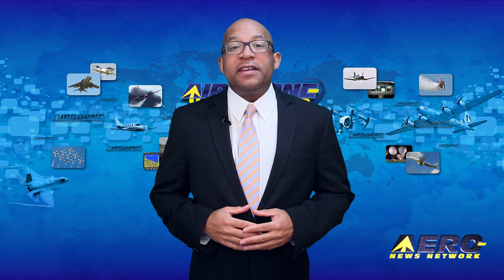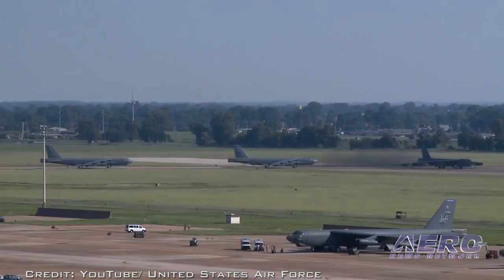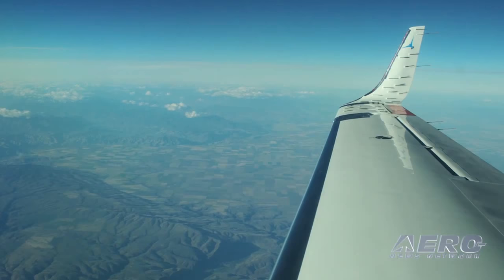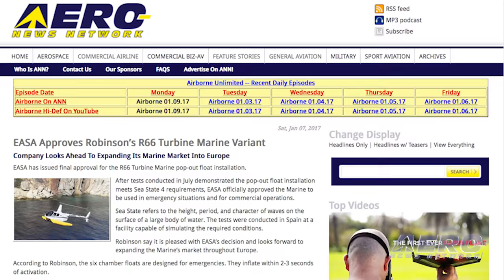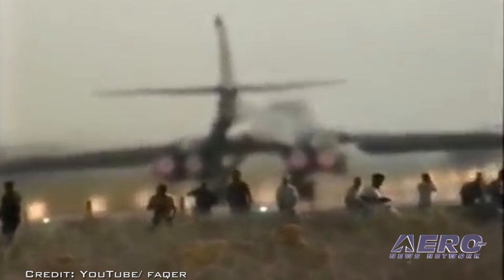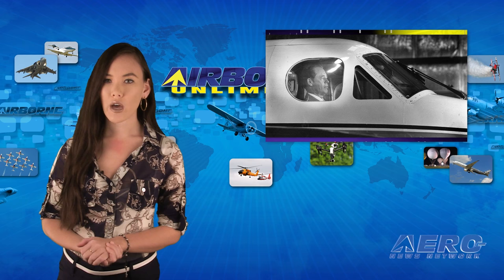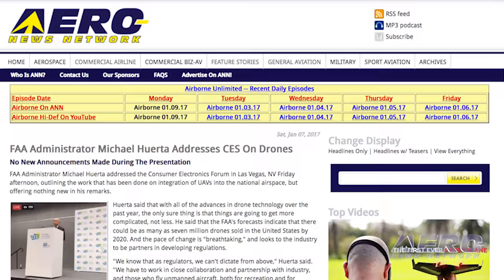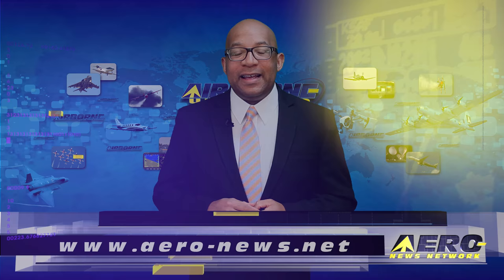Airborne 01.09.17: B-52 LOSES Engine, Tamarack STC, R66 Turbine Marine Approval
Also: Huerta @CES, B-1B Blowout, EAA/IMC Club, Gone West: Lawrence Falwell, Baggage Handler, Yuneec Customer Service, Epson Smart Glasses. A B-52 lost an engine - quite literally - during a training mission out of Minot AFB in North Dakota last Wednesday. In the 1940s Boeing pioneered the concept of mounting jet engines on a pylon underneath the wing on their bomber aircraft for several reasons.

One of these reasons was that a catastrophic engine failure might result in the loss of the engine but would not cause damage to the wing that it was mounted to. Such was the case in this engine failure. One of the aircraft’s eight under wing engines fell from the aircraft during flight operations over an unpopulated area about 25 miles northeast of the base.

The FAA has granted a supplemental type certificate To Tamarack Aerospace Group, for its Active Winglet system for the Cessna CJ business jet. The FAA STC follows the validation of the European Aviation Safety Administration STC granted in December of 2015.

Tamarack now has approval for the installation of its Active Winglets on the Cessna CJ, CJ1, CJ1+ & M2 in the U.S. and Europe. The European Aviation Safety Agency has issued final approval for the Robinson R66 Turbine helicopter Marine pop-out float installation.

The approval came after tests proved that the floats complied with what is referred to as a Sea-State-4 requirement. The Sea-State refers to the height, period of time, and character of waves on the surface of a large body of water. The tests were conducted in Spain at a facility capable of simulating the required conditions. All this -- and MORE in today's episode of Airborne!!!

Airborne 01.09.17 is chock full of info in this Daily News Episode, Monday, January 9th, 2017... Presented by Aero-TV veteran videographer and Airborne Hosts Brianne Cross, Christopher Odom, and Laura Hutson, and is supported by ANN CEO/Editor-In-Chief Jim Campbell, Chief Videographer Nathan Cremisino, and Aero-Journalists Tom Patton, and Earl Downs, this episode covers:

B-52 Loses Engine... Literally
FAA Grants STC For Tamarack Active Winglets
EASA Approves Robinson’s R66 Turbine Marine Variant
FAA Administrator Michael Huerta Addresses CES On Drones
AVW:  B-1B blows away the spotters
EAA/IMC Club Announce Inaugural Meeting
Gone West: VA Aviation Hall Of Fame Inductee Lawrence Falwell
Baggage Handler Survives Flight Locked In A Cargo Hold
Yuneec Announces Customer Service Program Upgrades For The U.S. And Canada
Epson Announces Availability Of New Moverio BT-300 AR Smart Glasses